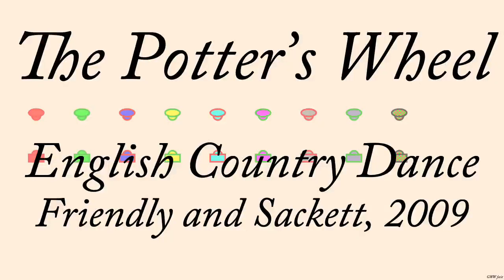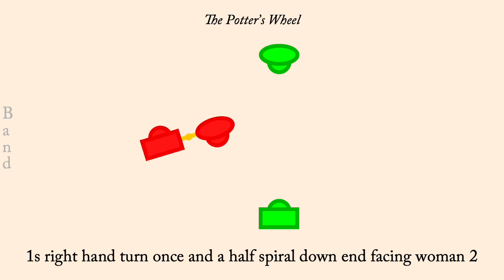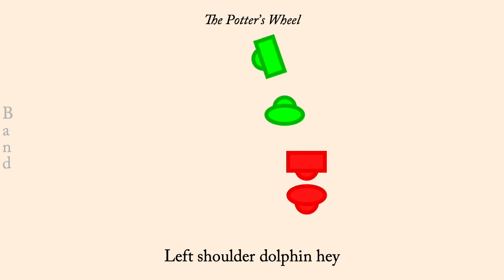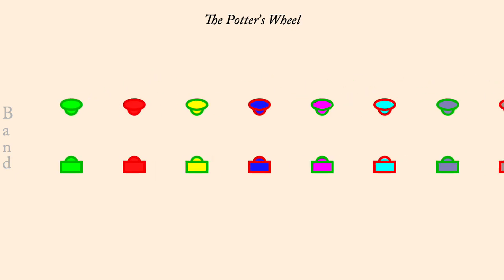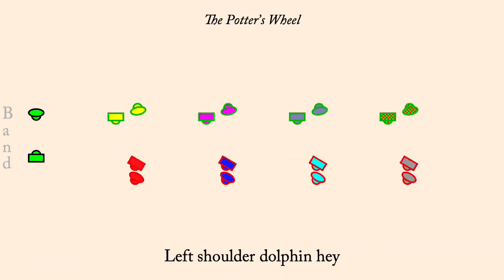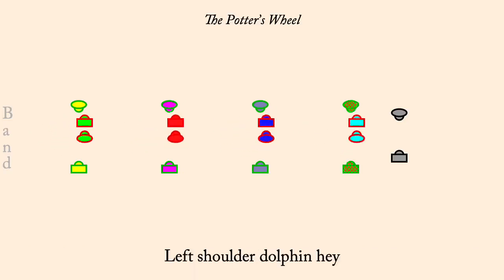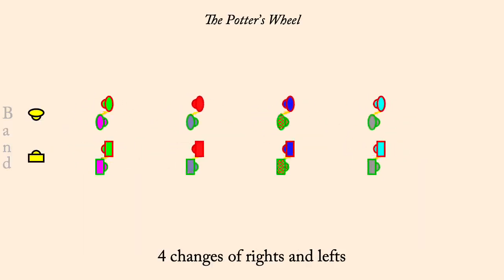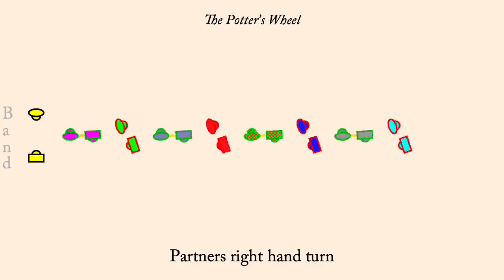The Potter's Wheel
The Potter's Wheel is an English Country Dance written by Brooke Friendly and Chris Sackett in 2009. It is a proper duple minor dance.

The animation plays at 1.5 seconds per bar, but the first time through the set the dance is slowed down so people can learn the moves more readily. Men are drawn as rectangles, women as ellipses. Each couple is drawn in its own color, however the border of each dancer indicates what role they currently play so the border color may change each time through the minor set.